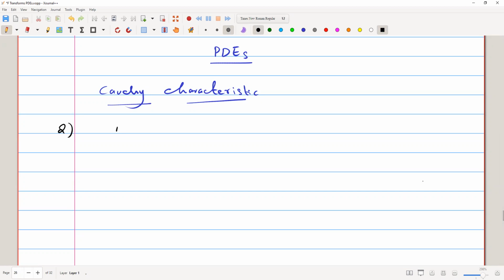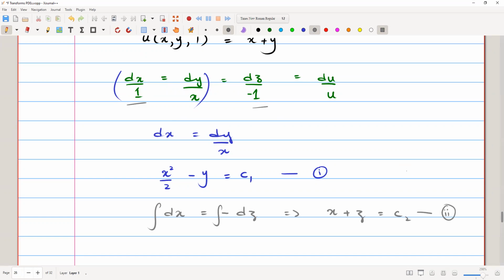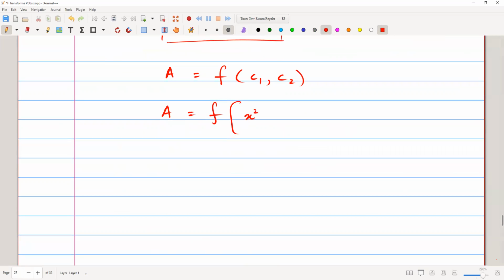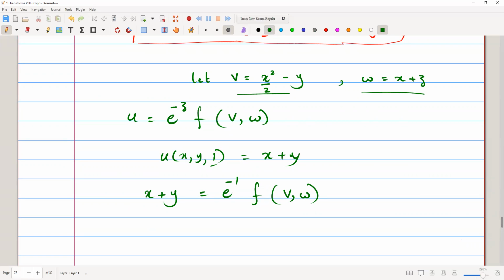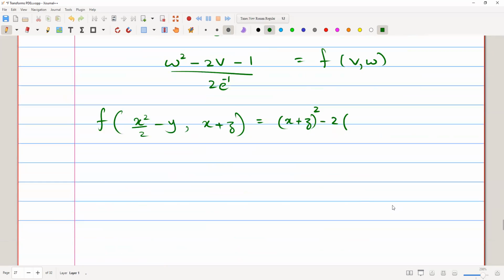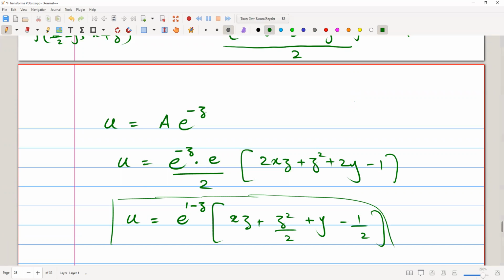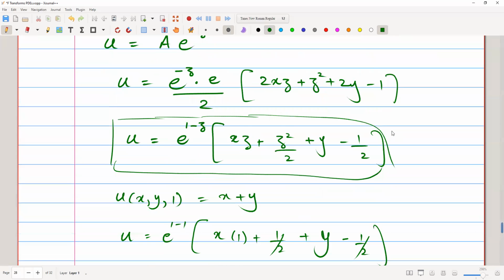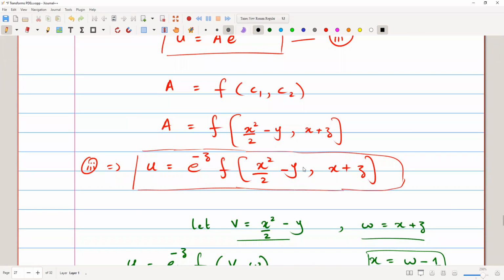Cauchy Characteristic Method for higher Dimensions, three Independent Variables. Ux + xUy - Uz = U